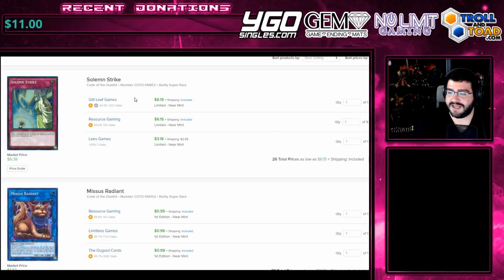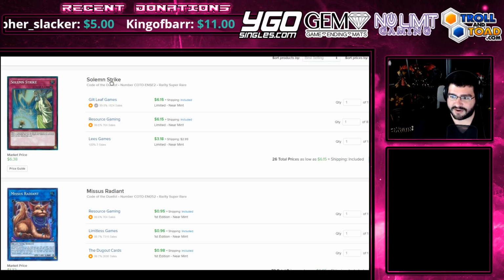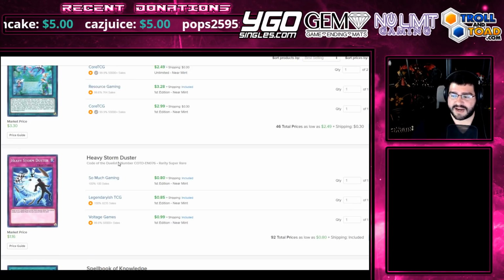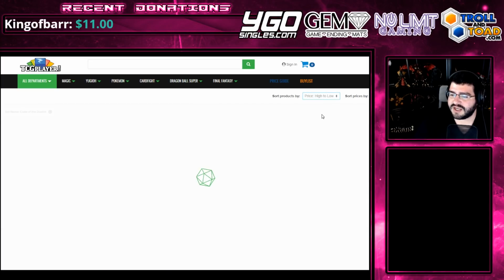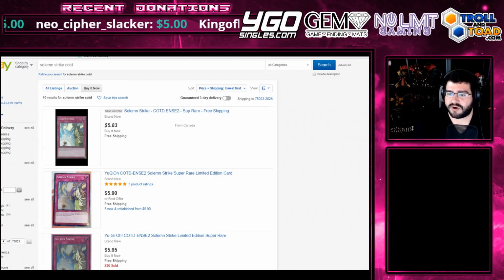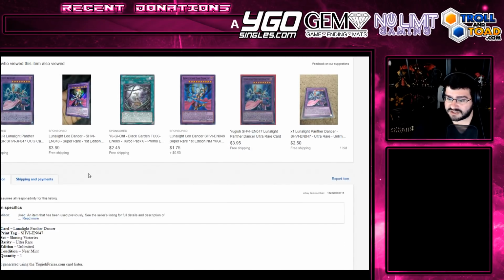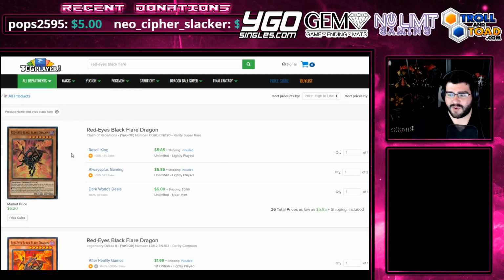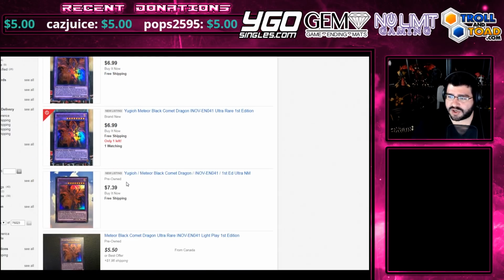Yu-Gi-Oh! Market Watch - Cards To Get RIGHT NOW! Reviewing Cards Left Out of Megatins!